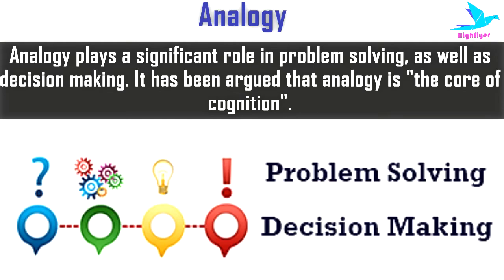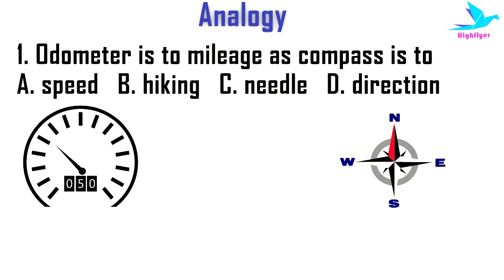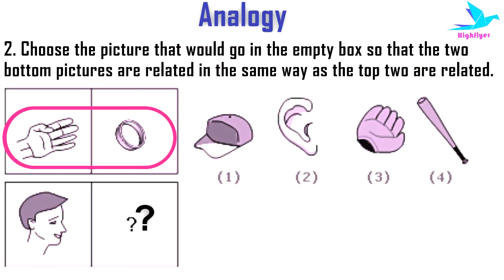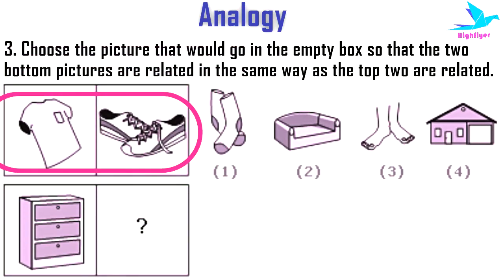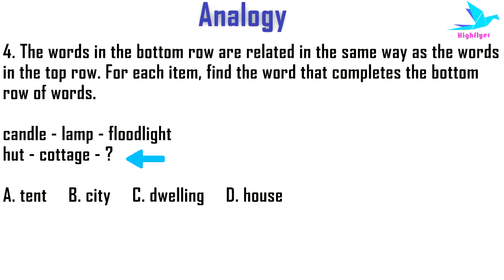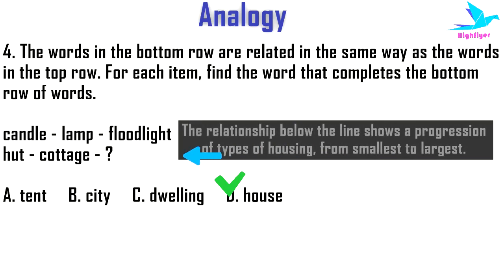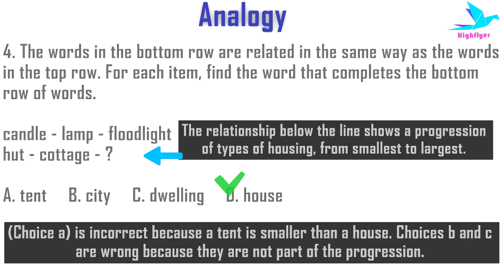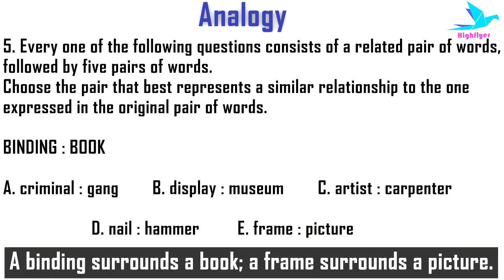Analogy - Reasoning - CH-10